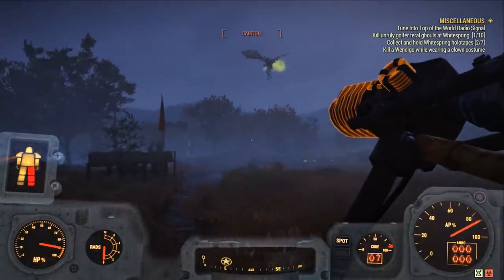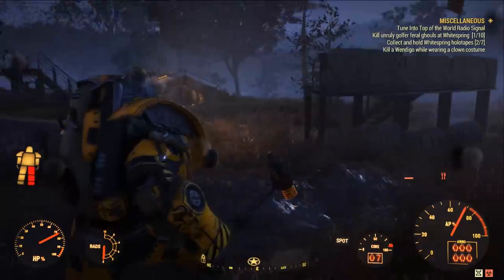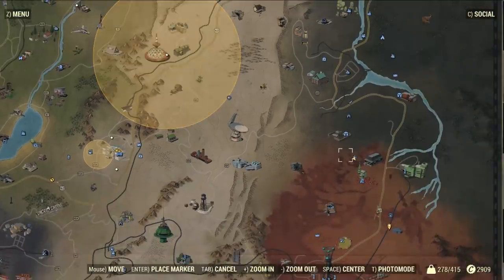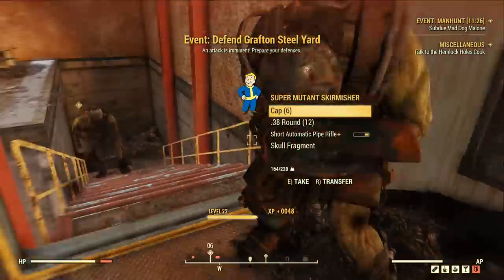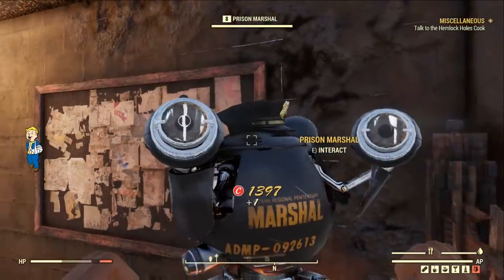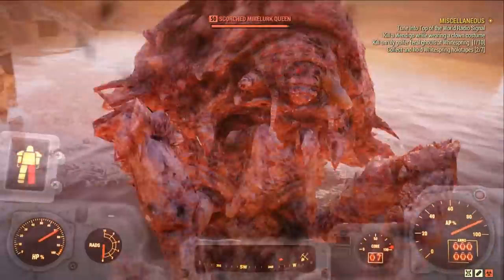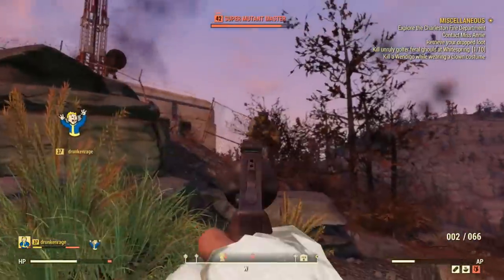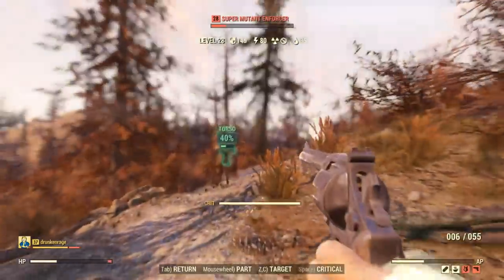Fallout 76 - 5 Secret Changes (Legendary Weapon Spawns, Damage Nerf & More Patch Notes)